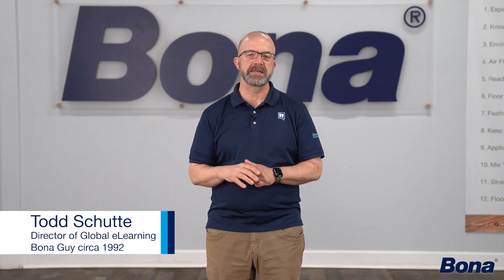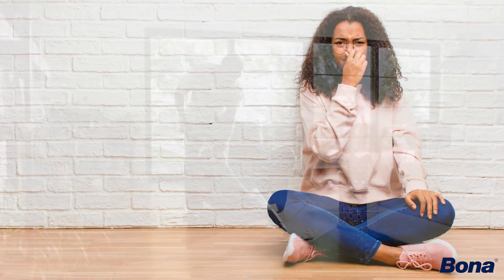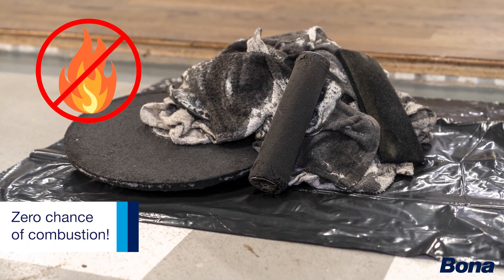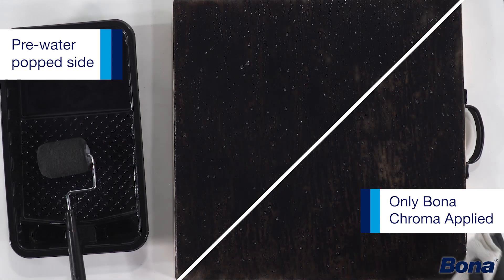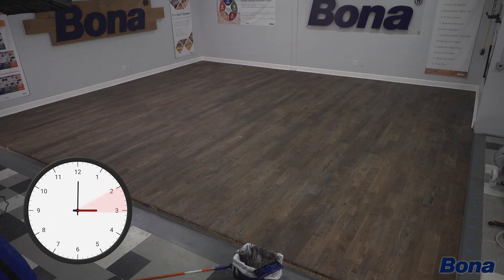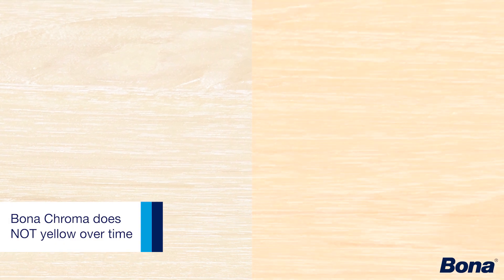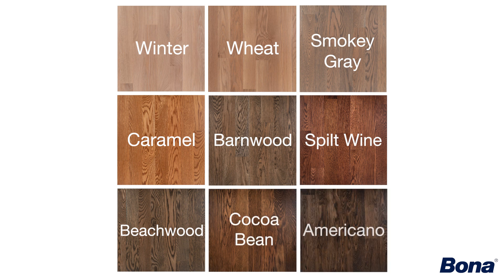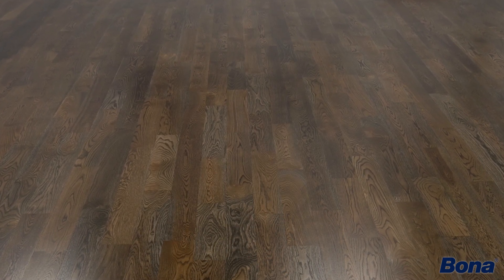Bona® Chroma: Product Overview (2024)